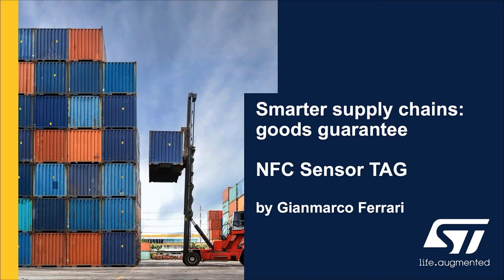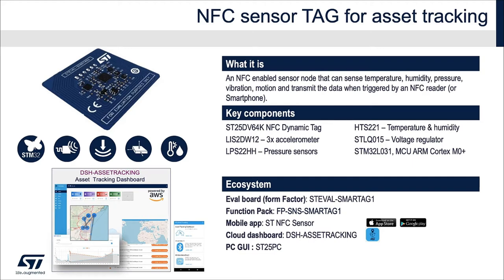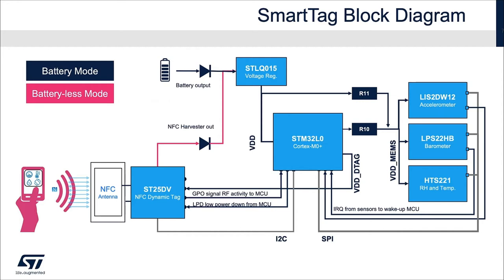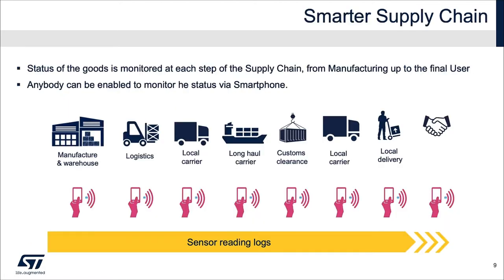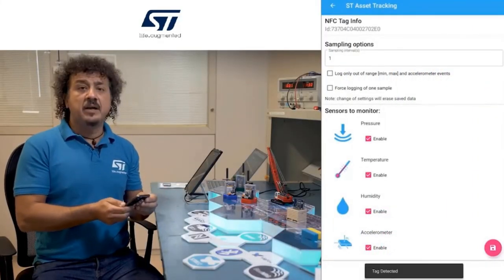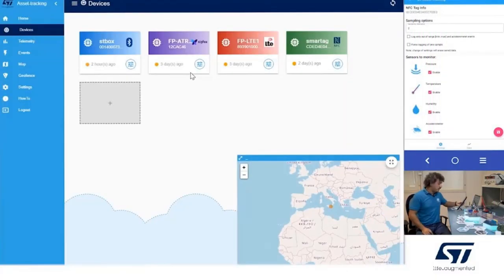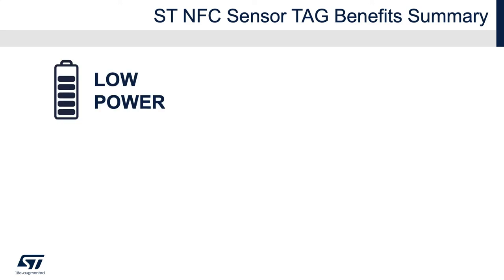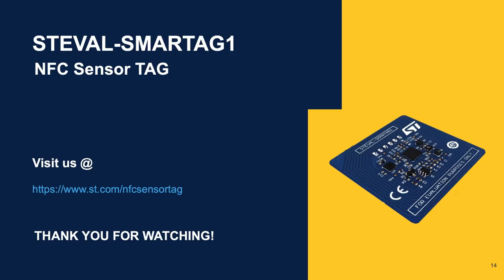CES 2021 Complement Event: Data logging of sensor node data using NFC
This smart NFC Tracker board with sensors includes a sample application to monitor and log sensor data over NFC from an Android or iOS device.